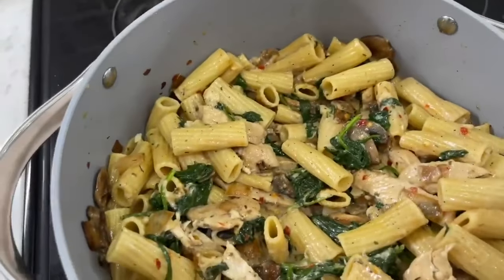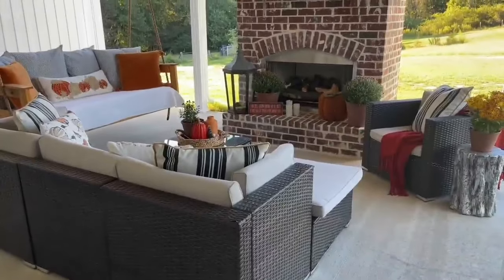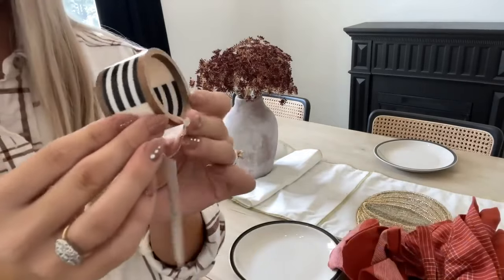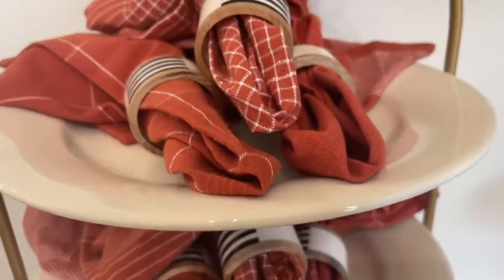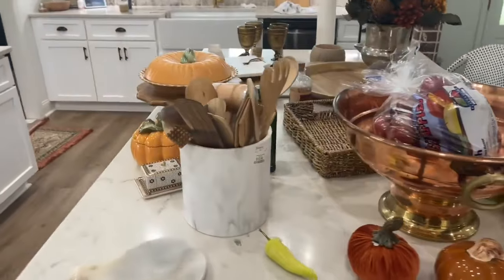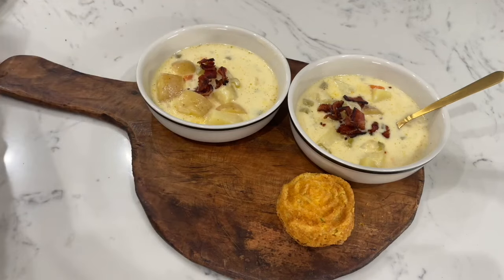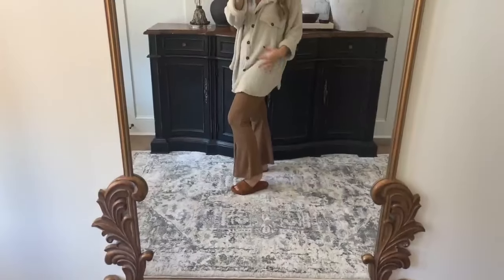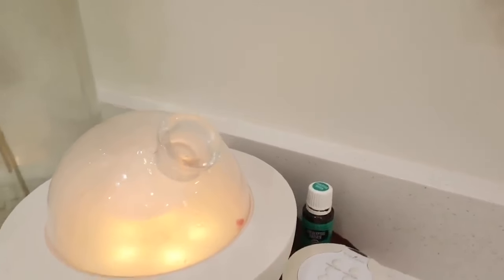FALL DECORATE WITH ME MARATHON! A LOOK BACK INTO THE FIRST YEAR IN OUR NEW HOME!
Hey friends, today we are taking it back to the first year we were in our home! we had only been in a few weeks and it was time to bring out the colors of autumn to make our dream home extra cozy! A lot has changed in 2 very short years with our decor and our family! I hope you enjoy decorating our new home for fall this year! I will be sharing last years decorates with me soon so we can see the changes over a years time. I will then share all the home tours through the years for fall. I hope this video inspires you and get's us ready for our next coming fall season. xo ~Hollie